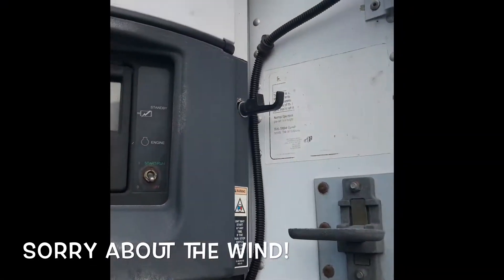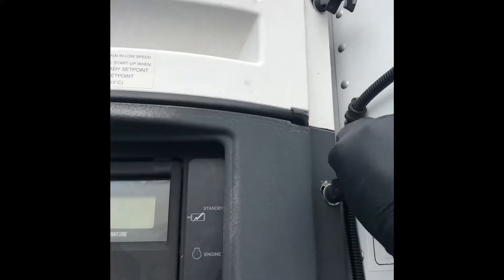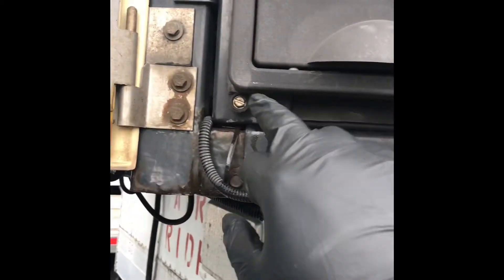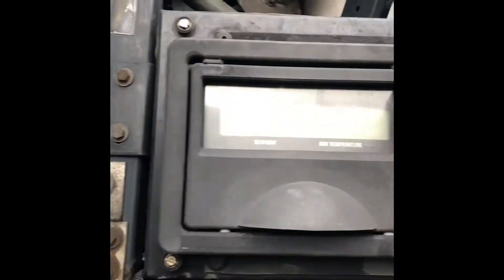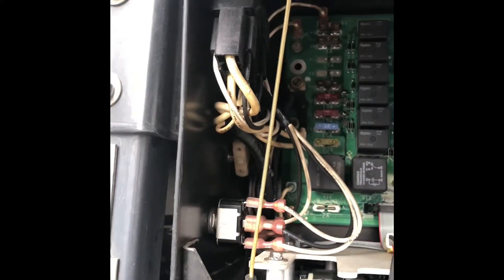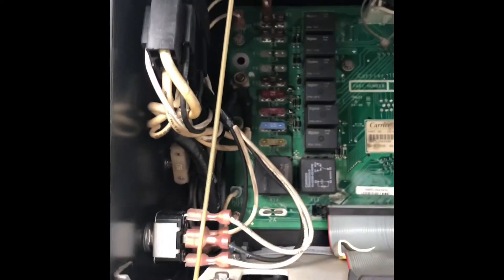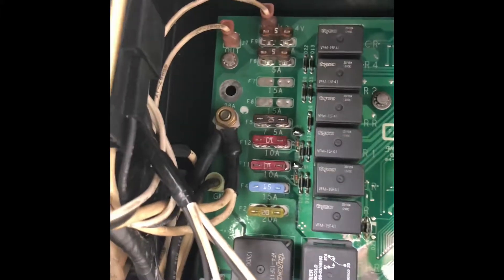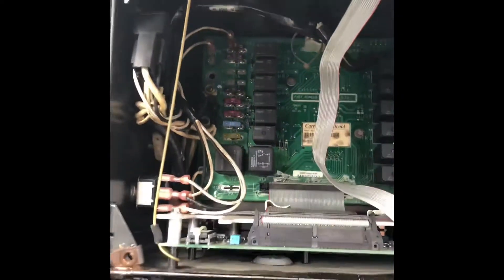Fixing Carrier Unit “Fuse Bad” Message for less than $5 bucks!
How to fix Fuse Bad message on carrier unit.